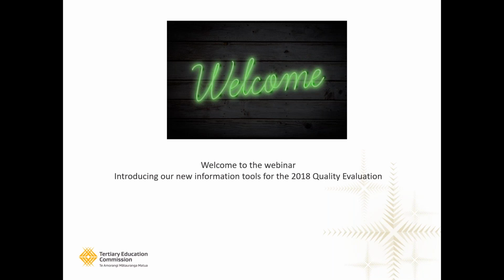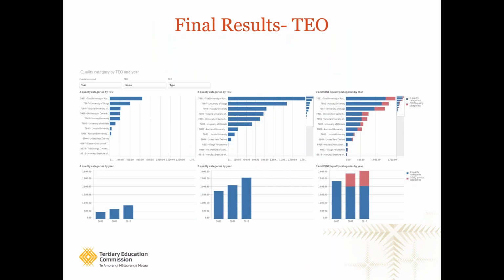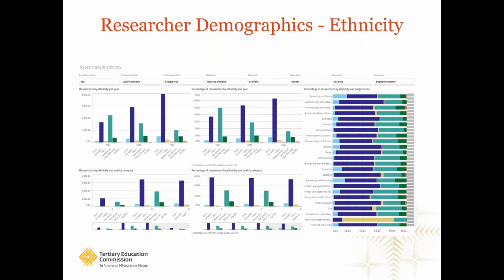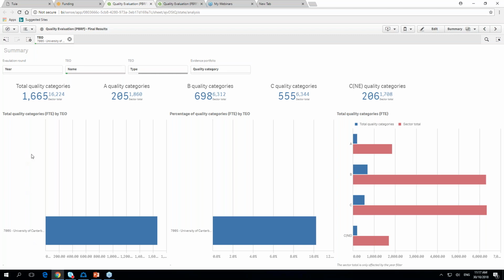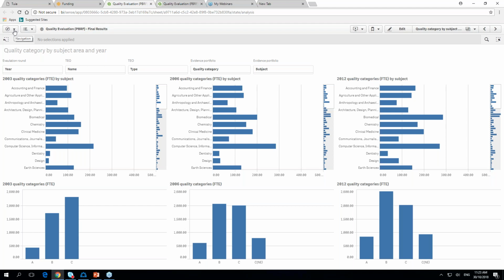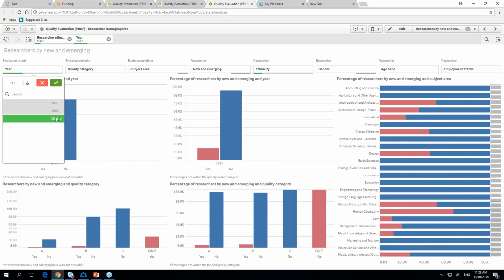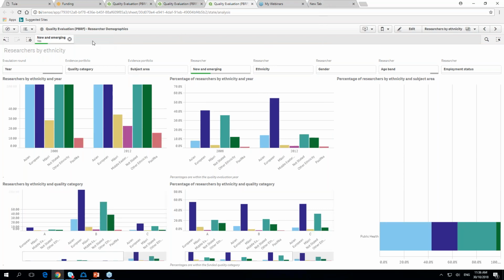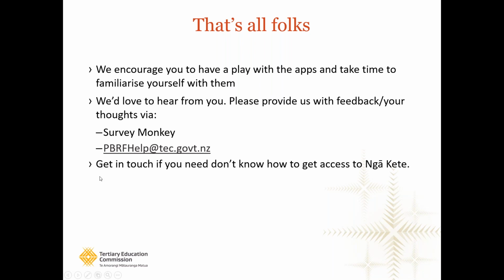PBRF Introducing New Information Tools for the 2018 Quality Evaluation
An instructional video about using the online information tool  applications for the Performance Based Research Fund (PBRF) Quality Evaluation data.